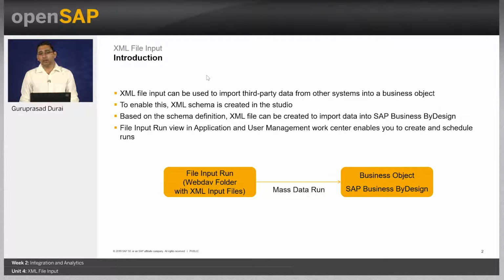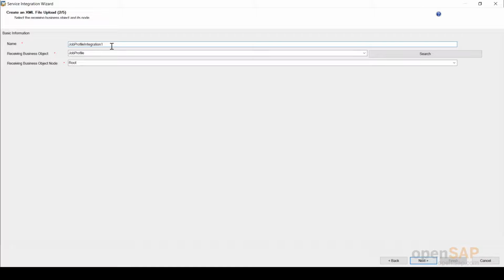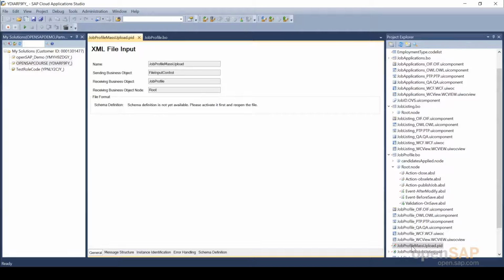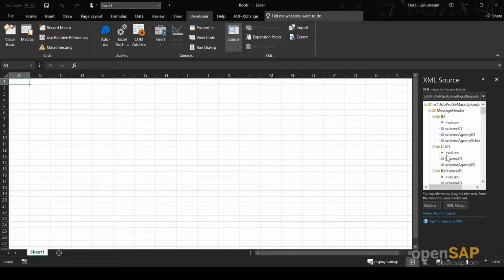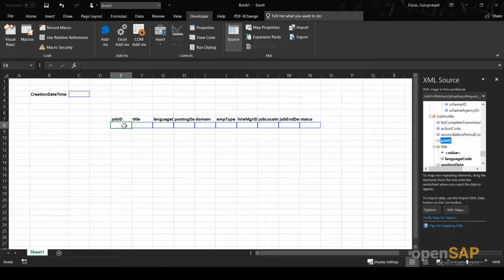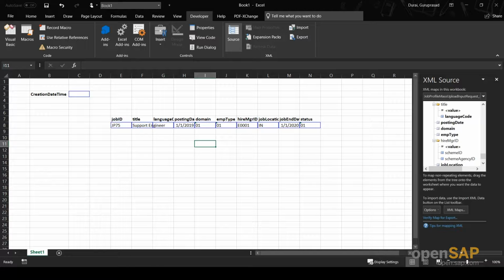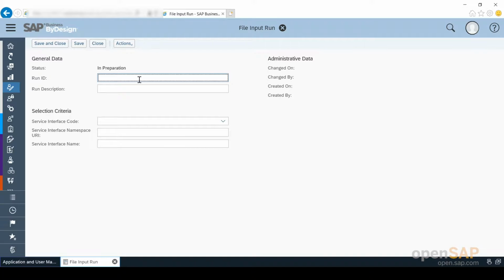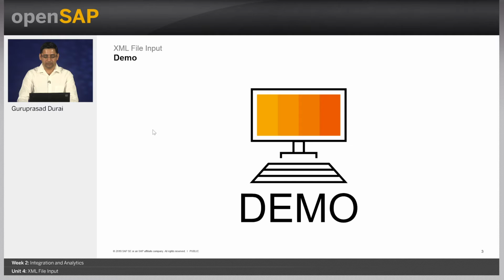openSAP byd8 Week 2 Unit 4 XMFI Video